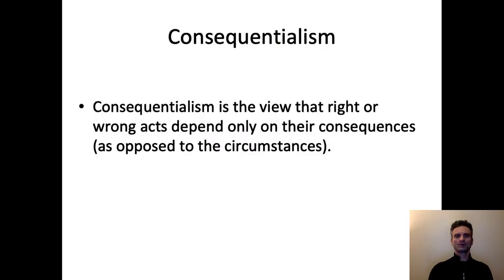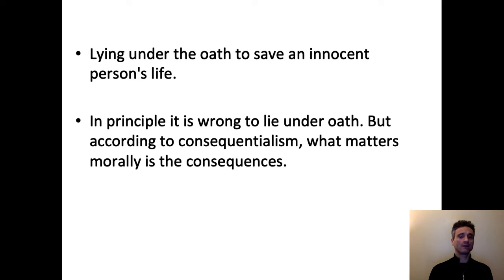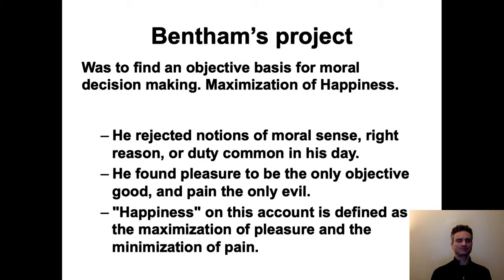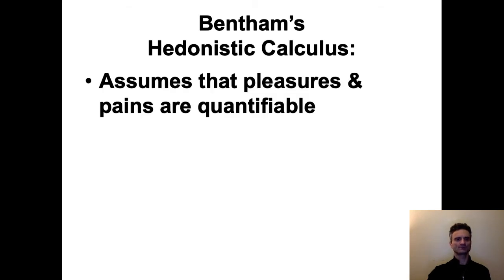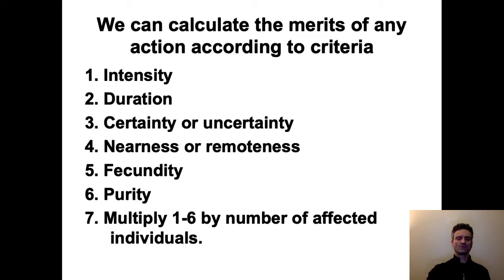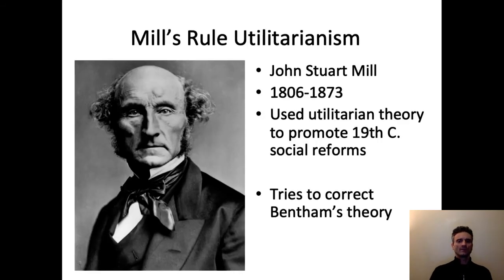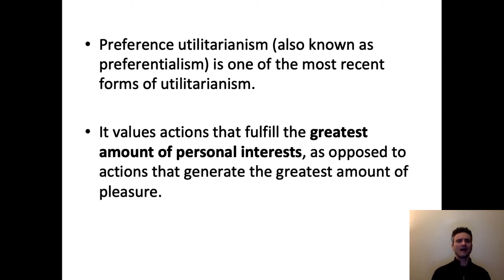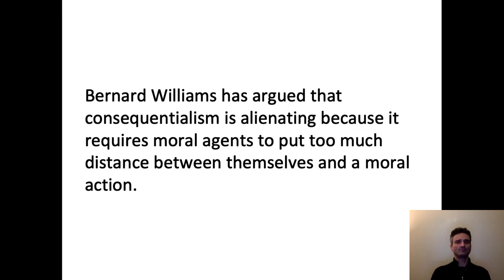Utilitarianism: Bentham & Mill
In this lecture I explain Bentham's and Mill's Utilitarianism